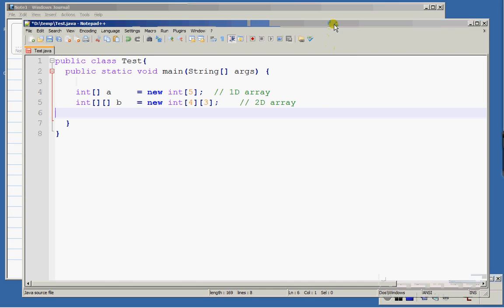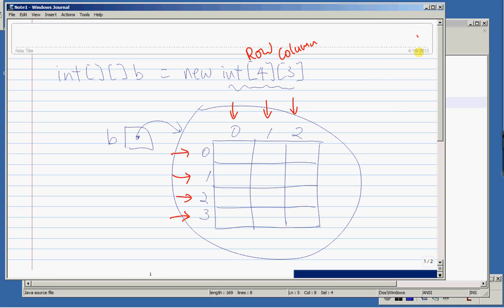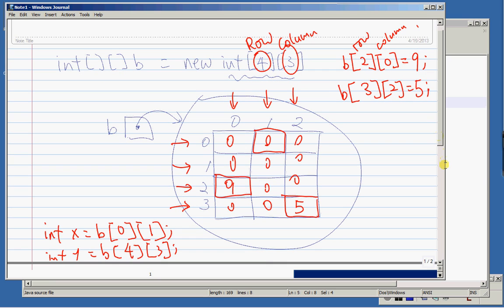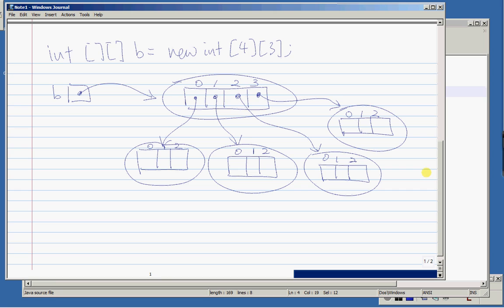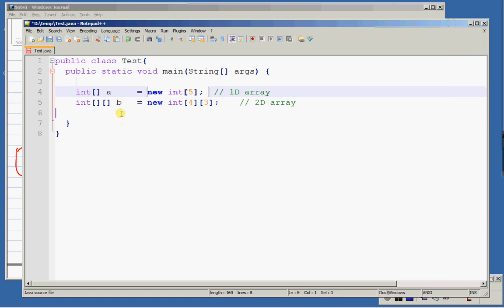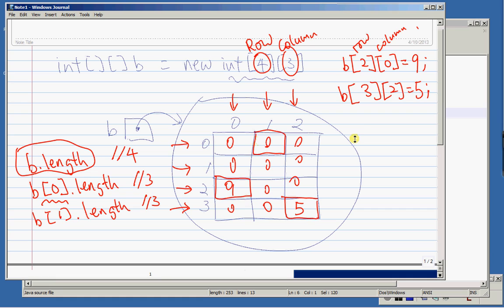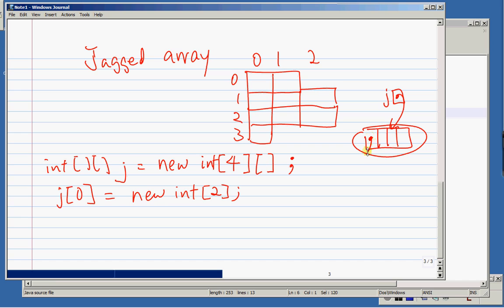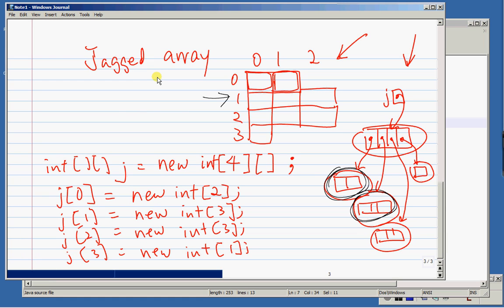array5 2D arrays